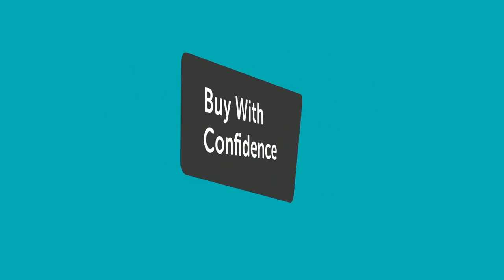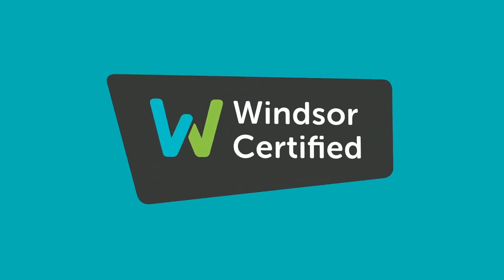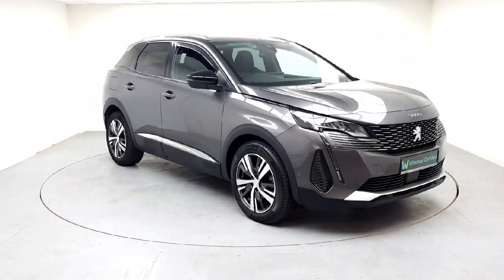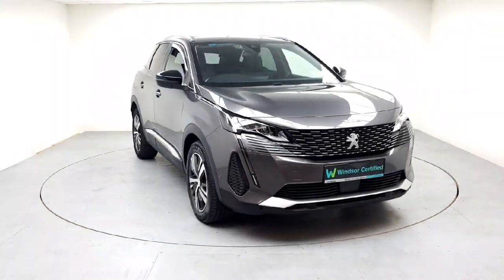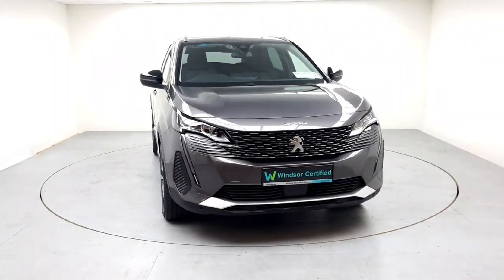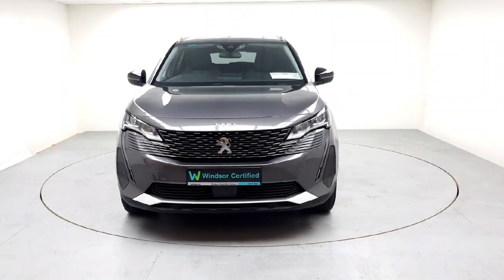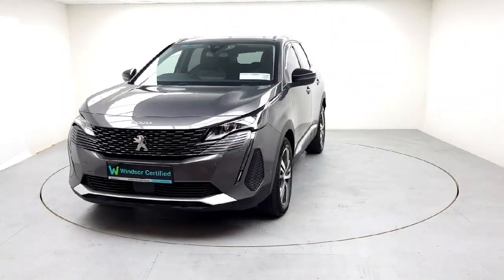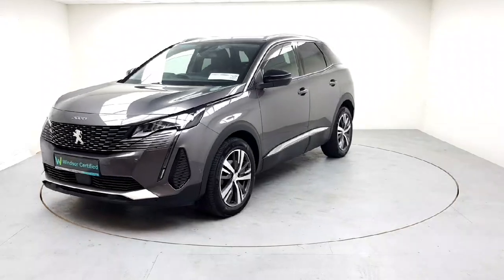221G2746 - 2022 Peugeot 3008 1.5 BlueHDi 130bhp Allure RefId: 526231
This video was uploaded by wgalway on 24 Sep 2024. Please contact sales for more details